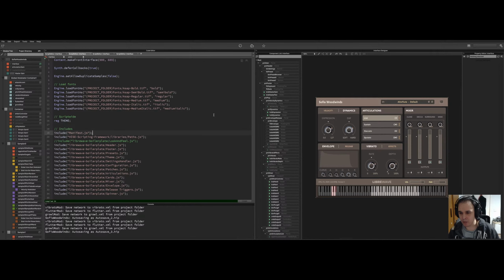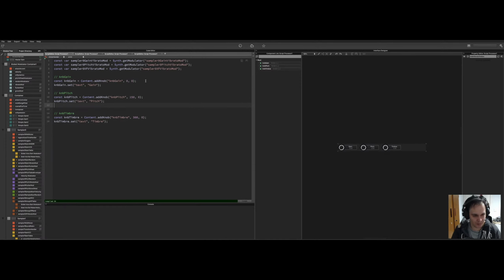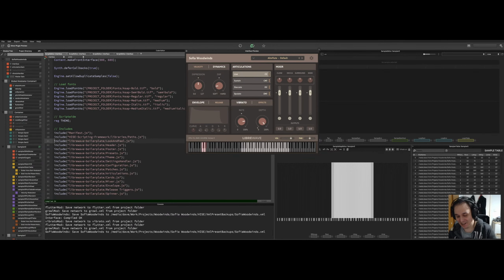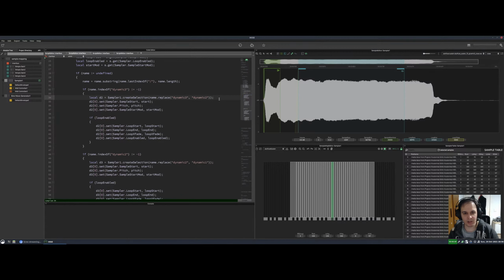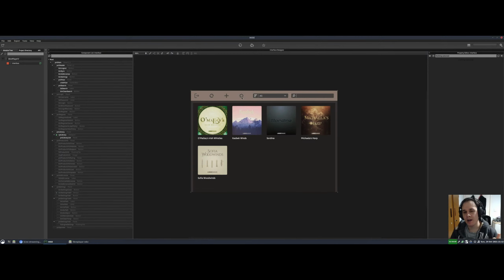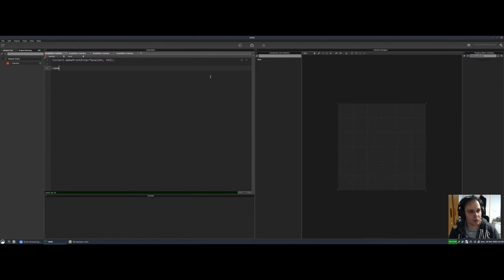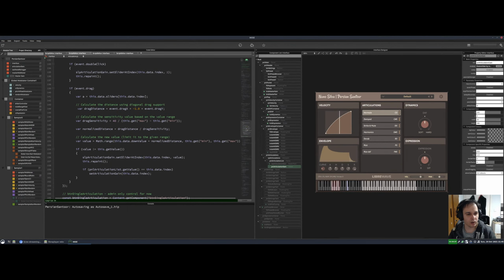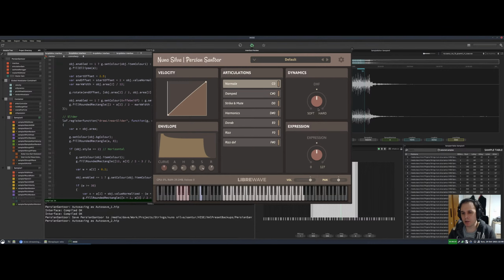HISE Stream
Let's talk about sample library development.